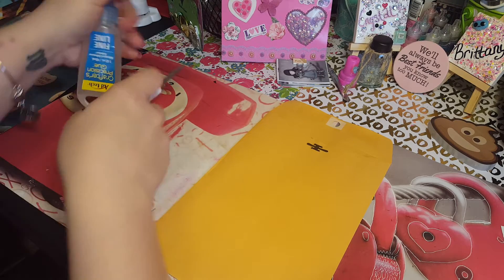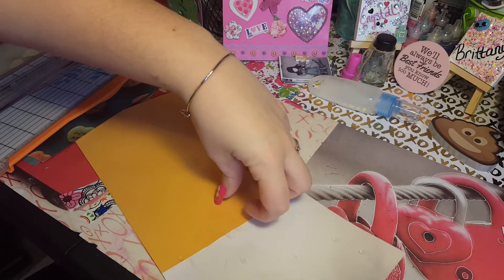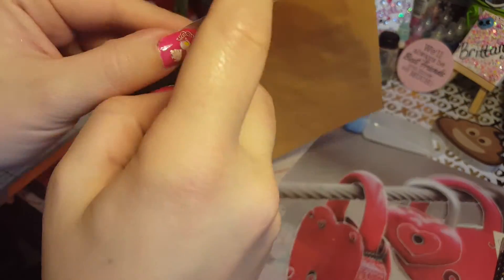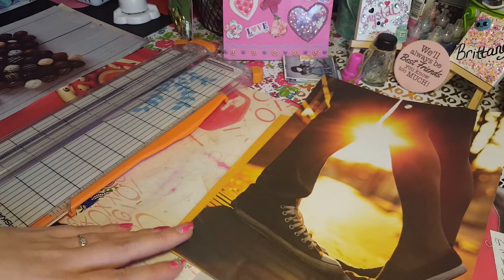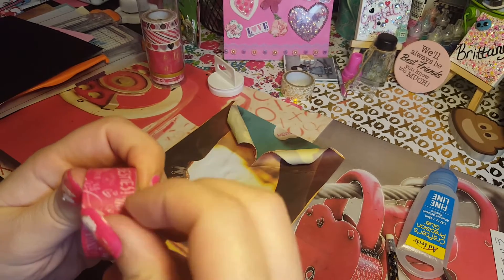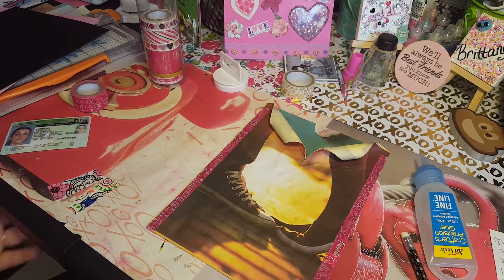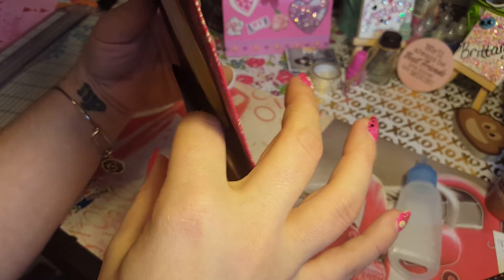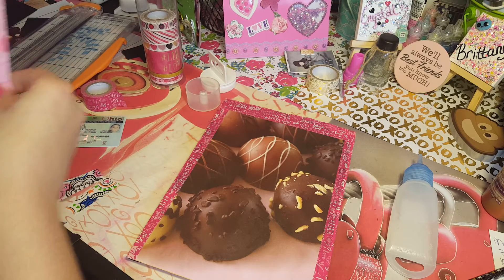Loaded bag tutorial